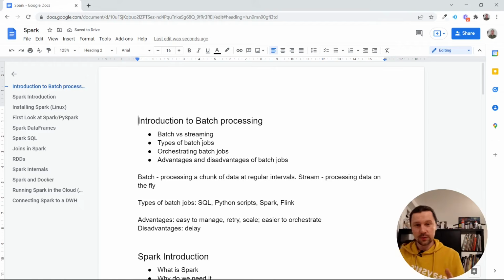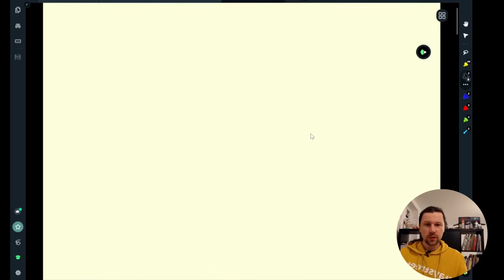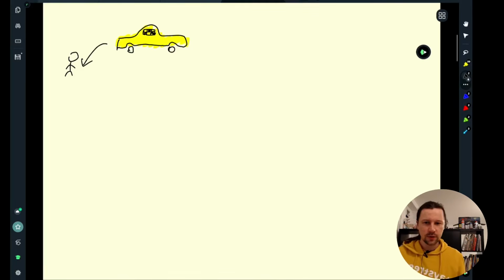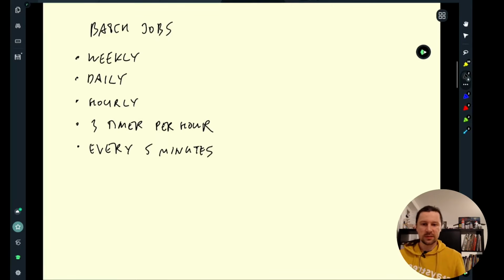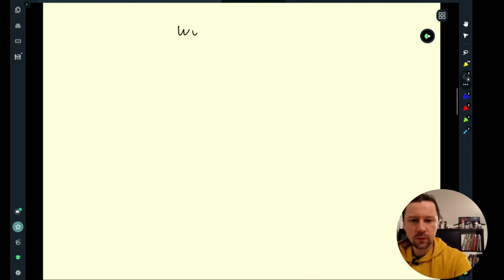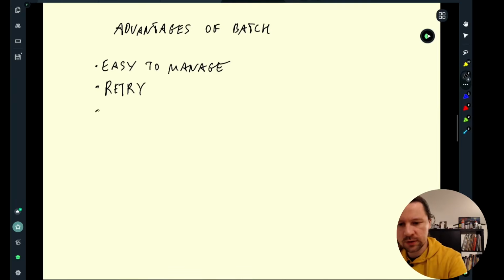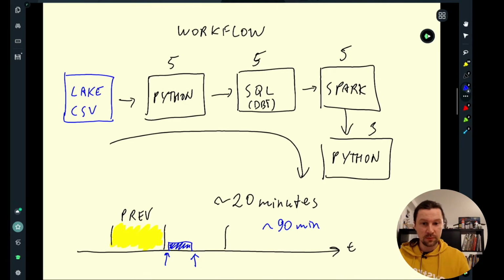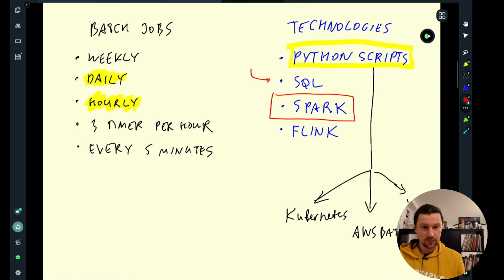DE Zoomcamp 5.1.1 - Introduction to Batch processing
Timecodes:

00:00 What we will cover in this week.
01:30 Batch vs Streaming
03:37 Batch processing explained
04:15 Technologies
05:27 Orchestration tools
06:05 Advantages/disadvantages